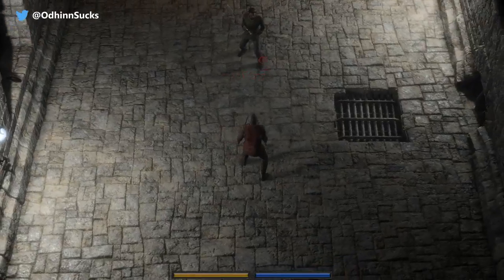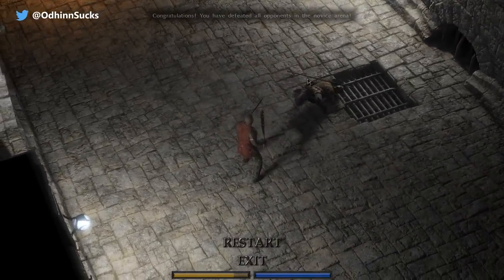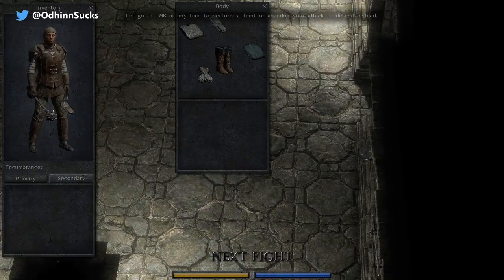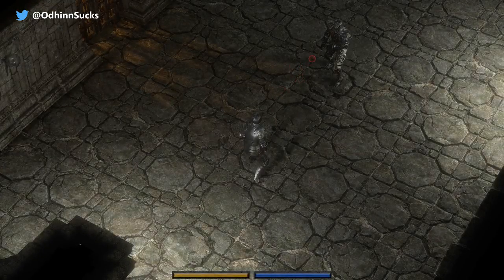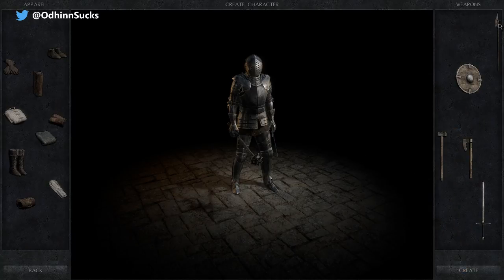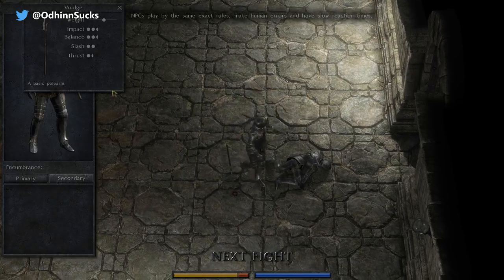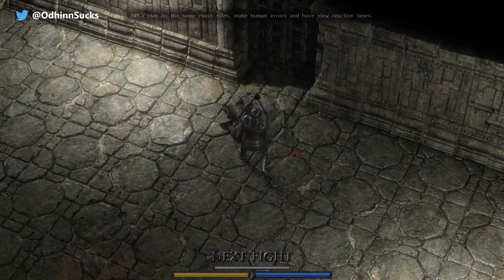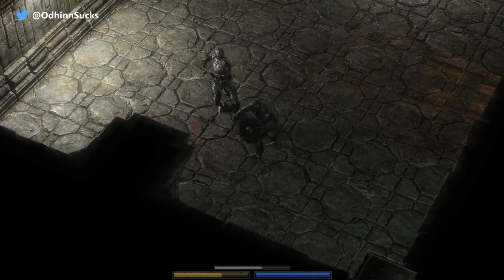Lunchbreak with Odhinn (Twitch Stream) #030 - Exanima